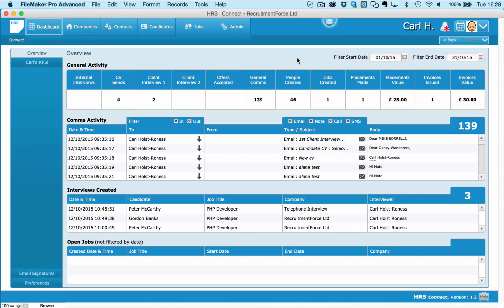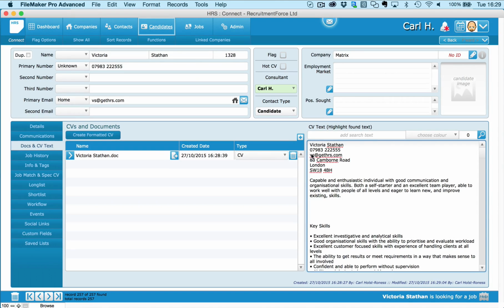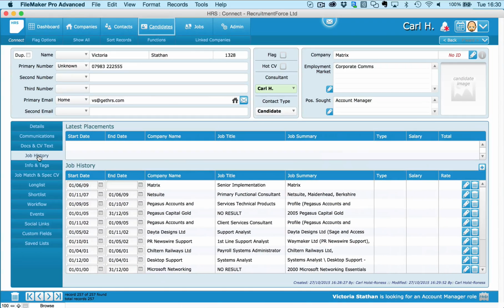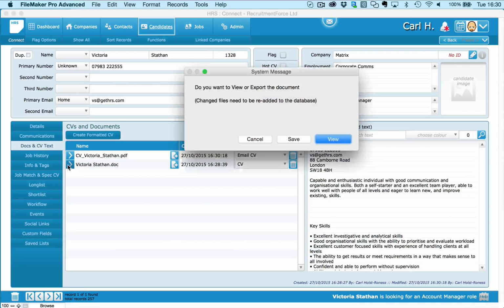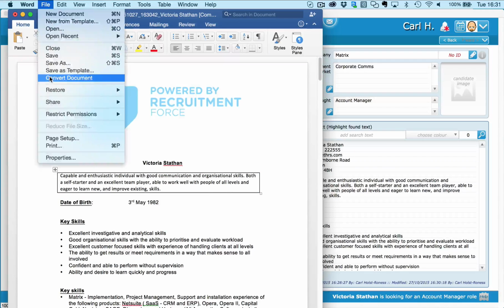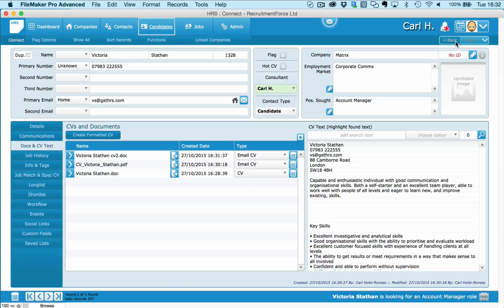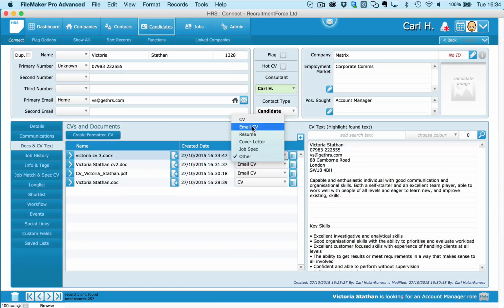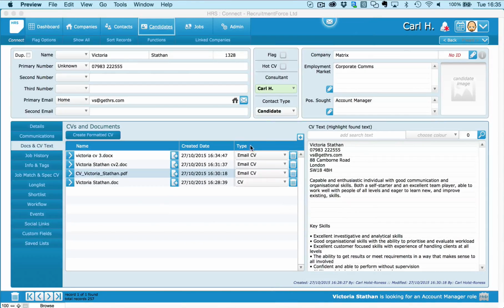CV Formatting Options for HRS Connect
Different ways to format cvs in HRS Connect.